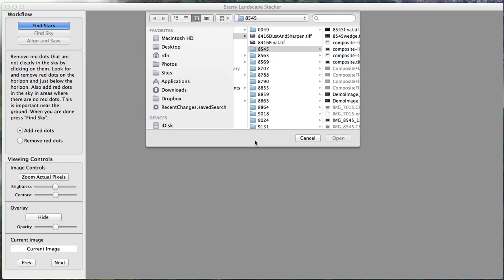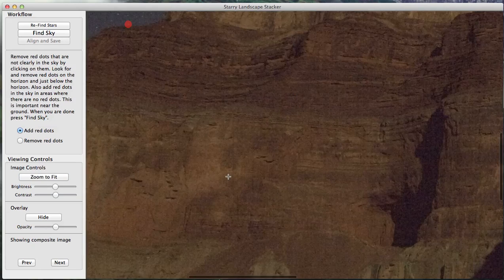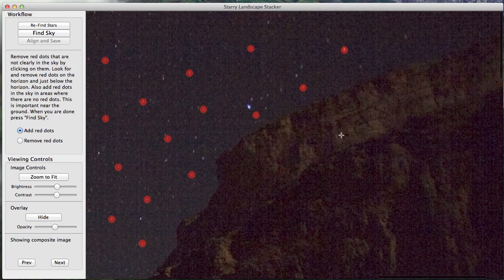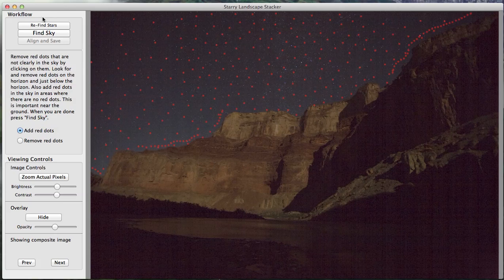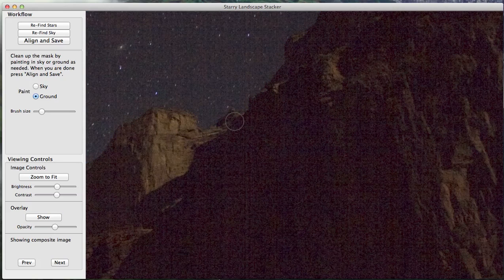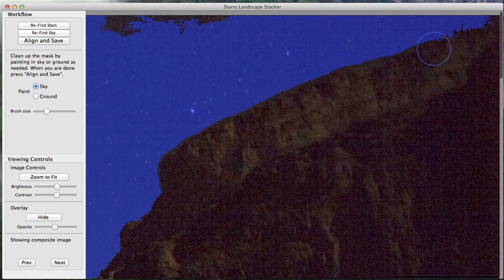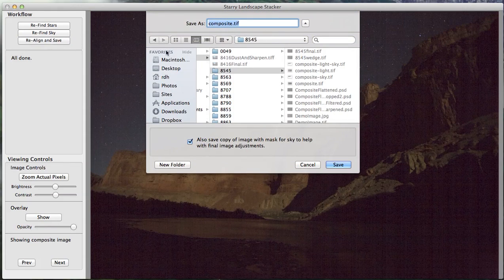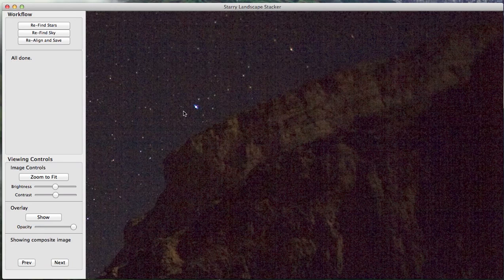Starry Landscape Stacker Intro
Tutorial introduction to using the Starry Landscape Stacker application to produce landscape pictures taken at night with stars at points. Multiple exposures are composited with the stars aligned to produce sharp images with low noise.